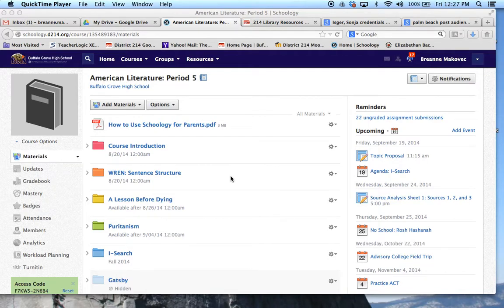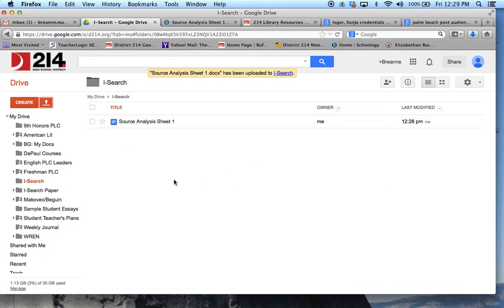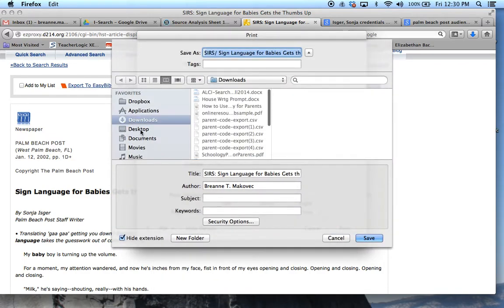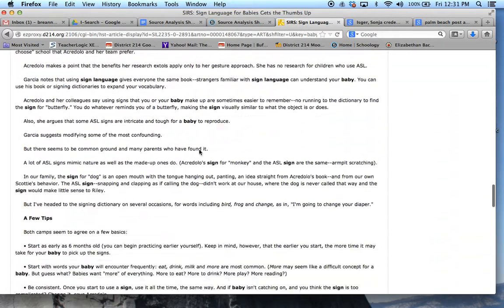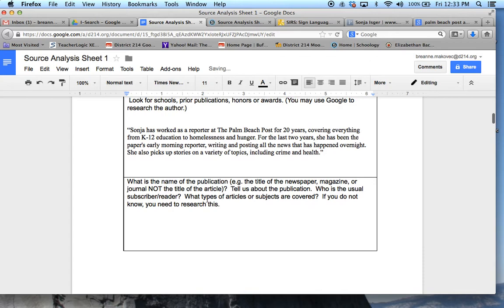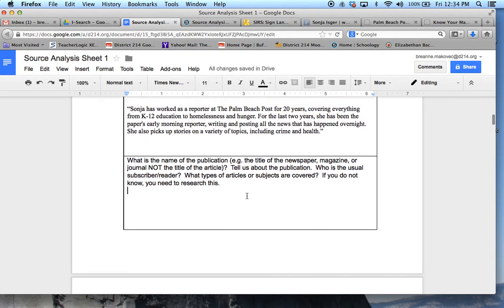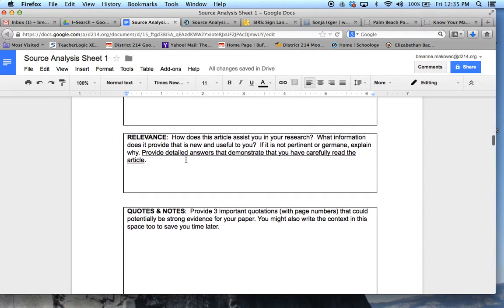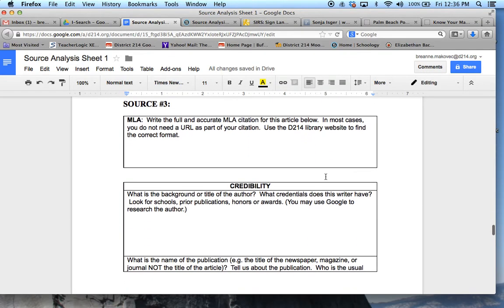How to Complete a Source Analysis Sheet